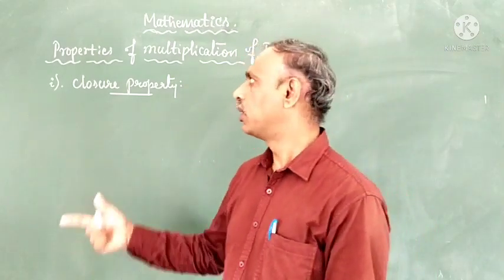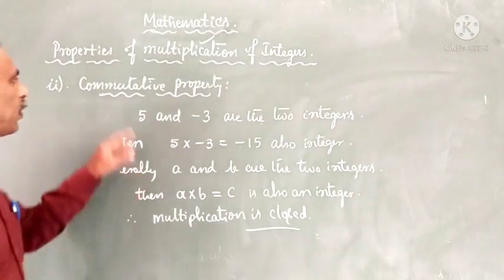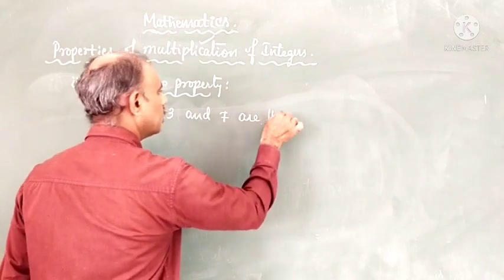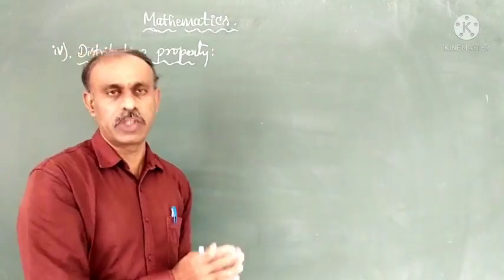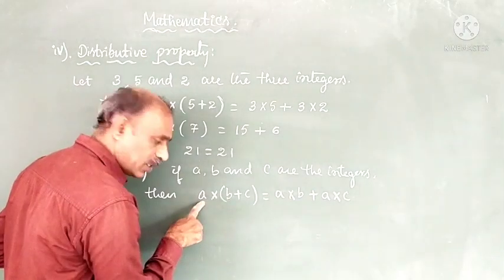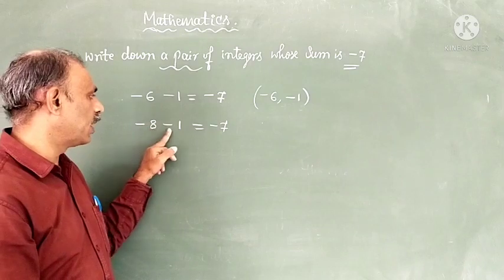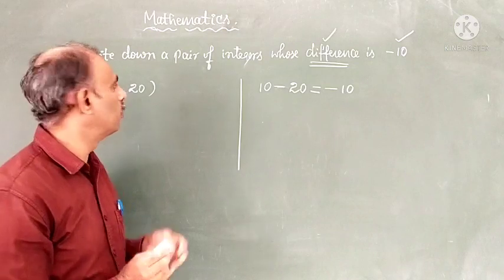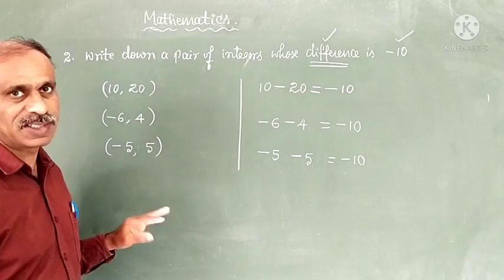July 19, 2021